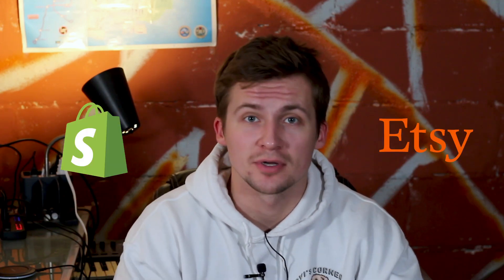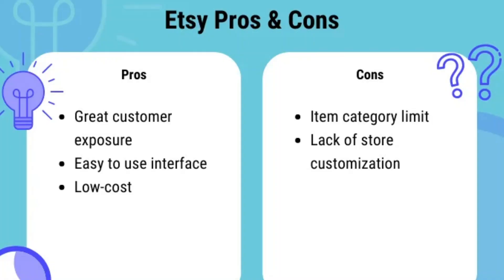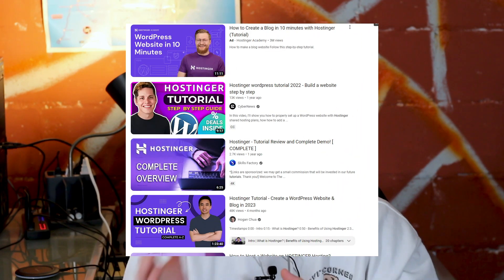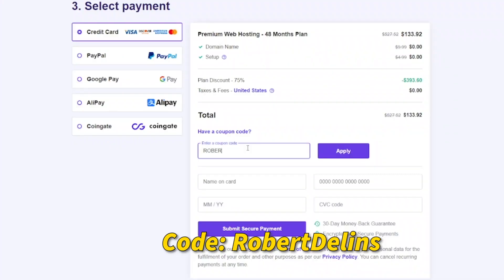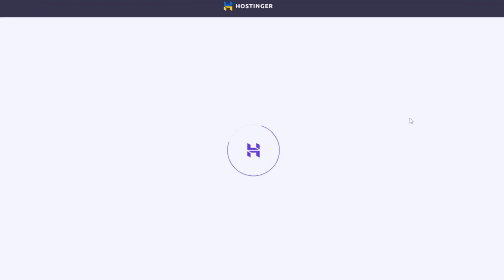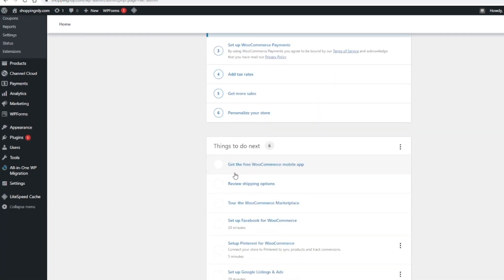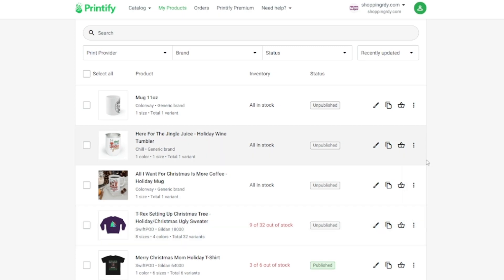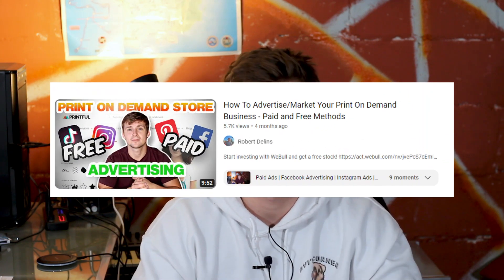Better Than Etsy and Shopify? Print On Demand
Start investing with WeBull and get a free stock!

In this video I talk about an alternative to Etsy and Shopify when it comes to hosting your print on demand store. This alternative method has it's own positives and negatives, but the positives are very unique! Hosting your print on demand store with Hostinger takes away any fees per sale, provides very low monthly cost, and offers a lot of customization to your store!